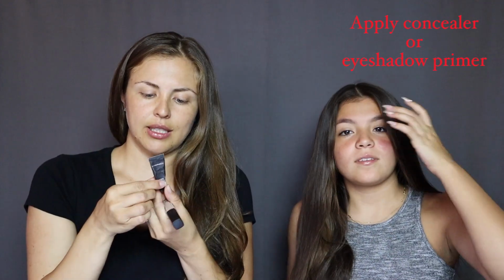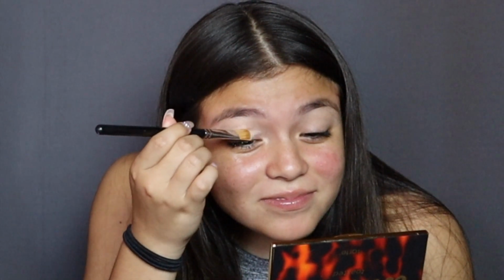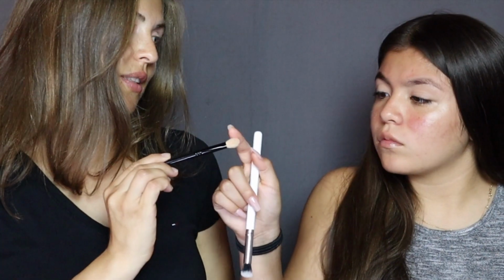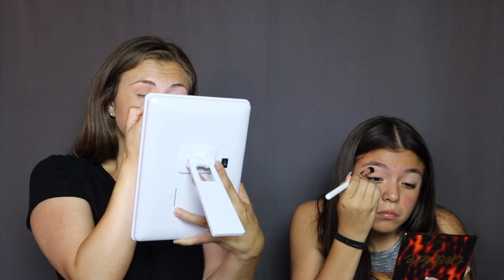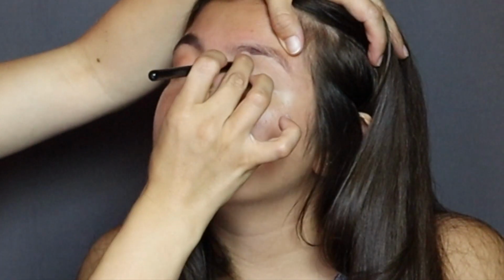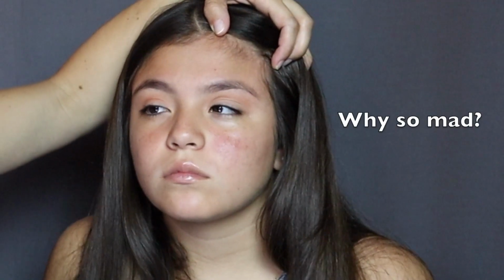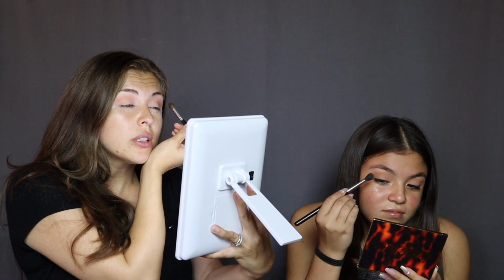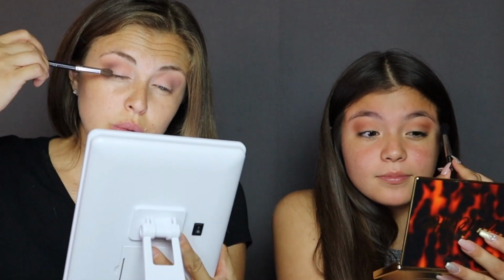HOW TO PUT ON MAKEUP FOR THE FIRST TIME | Part 1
Now that my daughter is older, I teach her how to put on more makeup.  This time I teach her everything.  I teach her how to apply eyeshadow, how to apply foundation and tips and tricks in between.  Get your makeup and follow along!

Products used:

-Eyeshadow primer or concealer for the eyelids.

-Younique eyeshadow pallet; a light shade and medium shade.
I used a dark mac eyeshadow but I should have stuck with a dark shadow from the same pallet!

-Black liquid eyeliner

-Eyelash curler

-Mascara (2 different ones)

**Interested in crypto?  We will both receive $10 in Bitcoin when you buy or sell $100 or more on Coinbase after you sign up using this